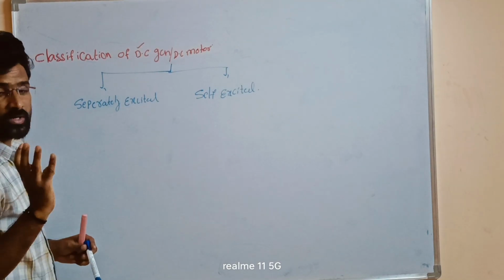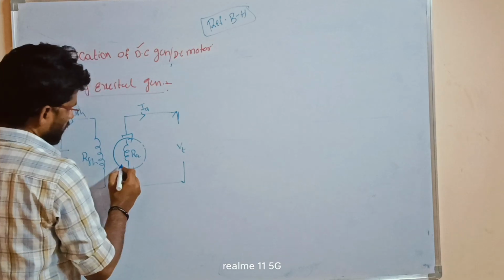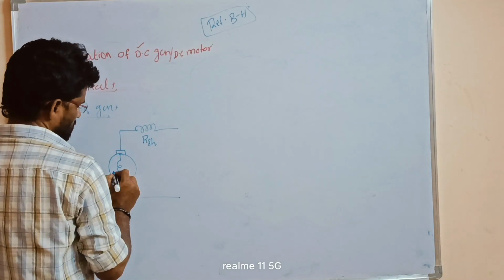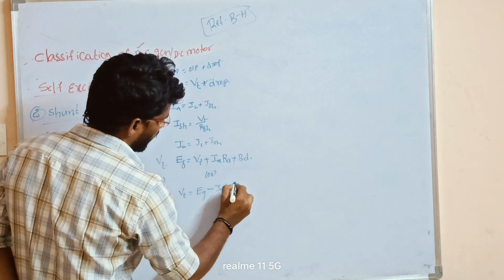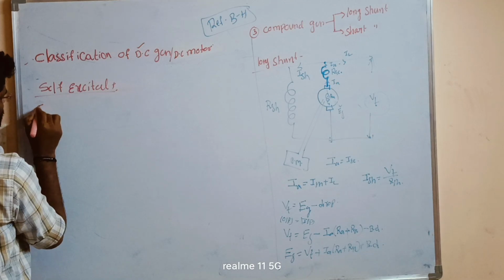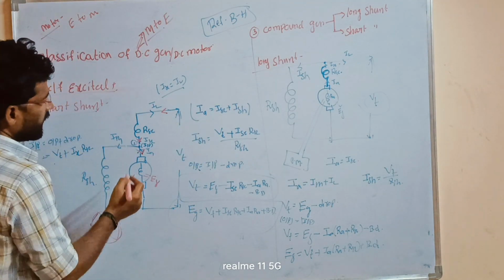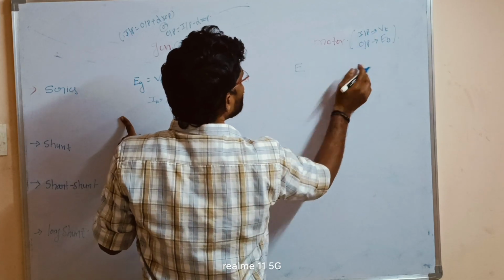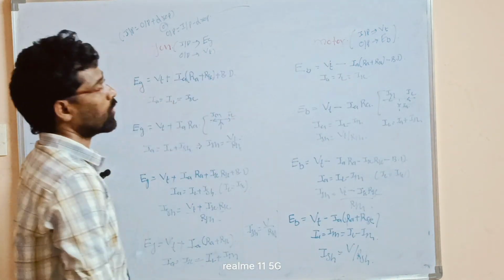classification of dc machine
Dc machine
AE electrical engineering
SE electrical engineering